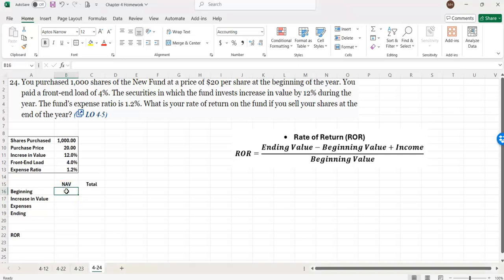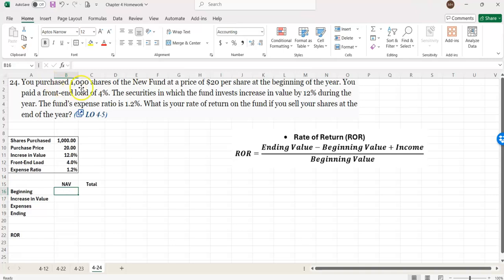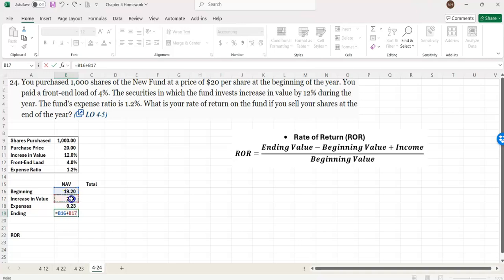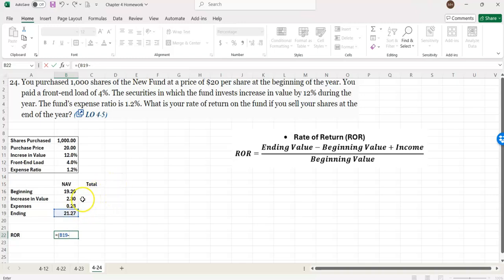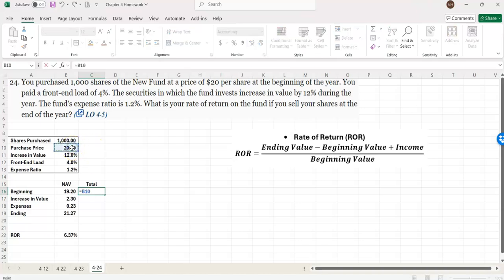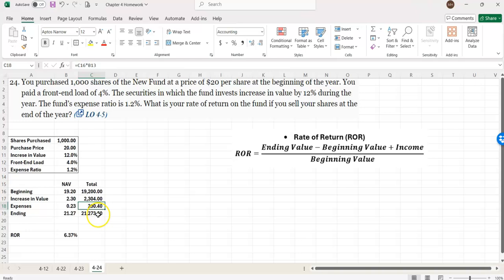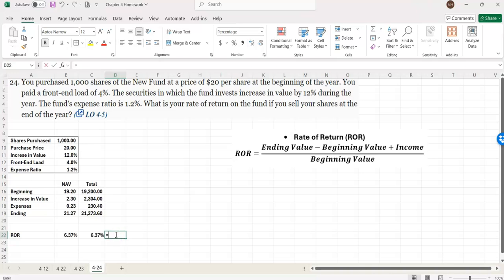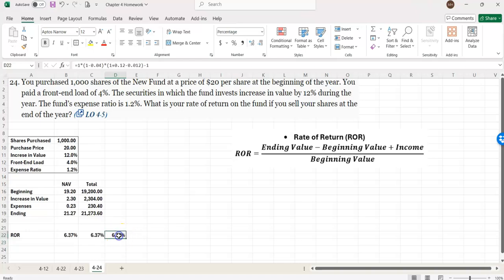Essentials of Investments Chapter 4 Problem 24